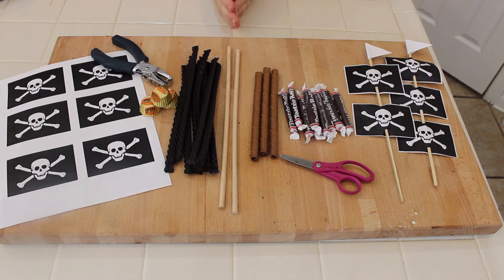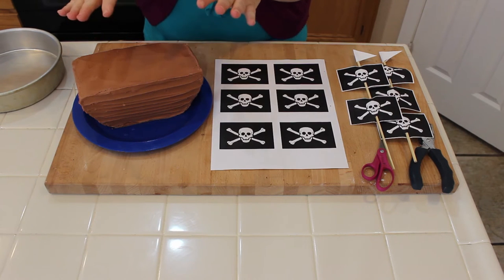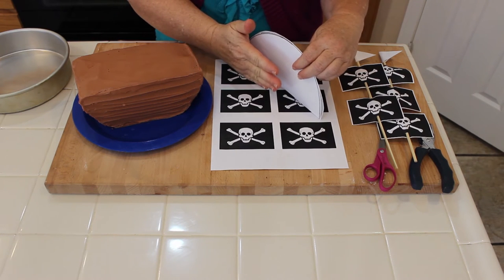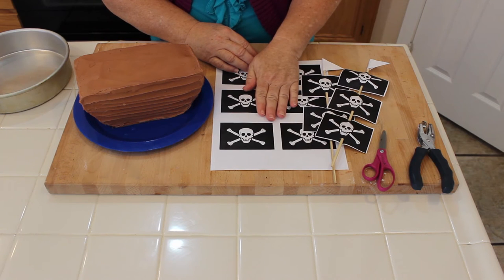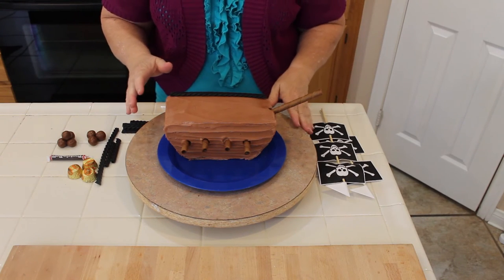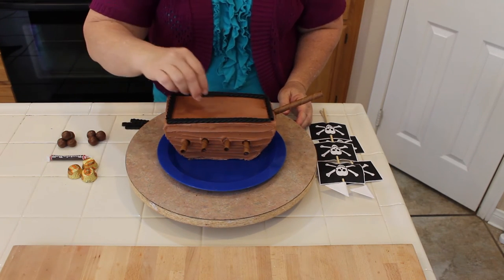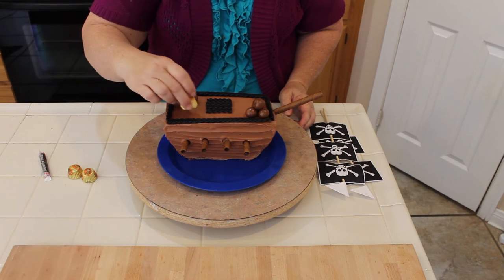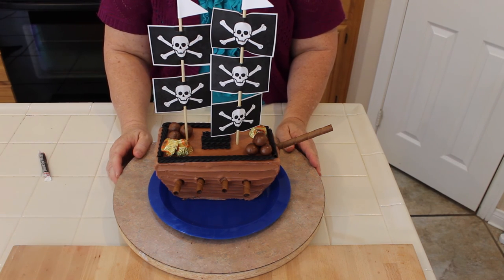How to Make a Simple Pirate Ship Cake with Jill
. Take sail with this simple to make Pirate Ship Cake! If you love Jake the Pirate, Pirates of the Caribbean, or your favorite Pirate, this is a fun and easy way to celebrate!

Pirate Ship Cake:
1 8-inch cakes (I used Devil's Food Cake Mix and added 8 ounces sour cream to the mix)
Chocolate Buttercream (see recipe below)
Pirate Ship flag template (copied on white paper)
Cocoa Baton cookies
Mini reeses candy
Black licorice
Tootsie rolls or malt balls
Sticks or straws

Chocolate Buttercream Frosting:

1/2 cup (1 stick) butter (salted, or unsalted)
1/2 cup Crisco shortening
1/4 teaspoon salt (if using unsalted butter)
3 - 4 cups powdered sugar
1/2 Cup unsweeted cocoa powder
1/2 cup vegetable oil

Directions-
* In the bowl of an electric mixer, mix softened butter and crisco together.
* Add salt (if needed).
*In a small bowl, mix the cocoa and oil together to create a paste. Add this to the butter & crisco.
* One cup at time, add 2-3 cups of powdered sugar, beating after each addition.until the consistency you want is reached.  If you want to pipe the frosting on cupcakes, the frosting should be nice and thick.  Continue to beat another minute or so.  The frosting should now be smooth and fluffy.